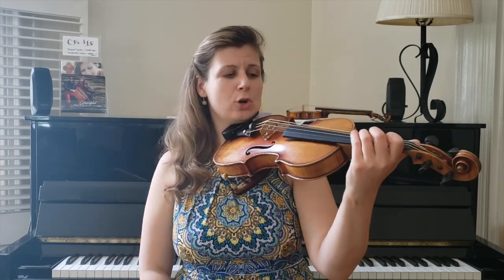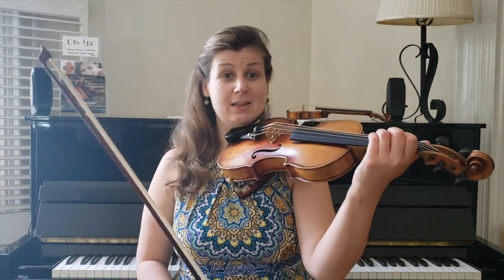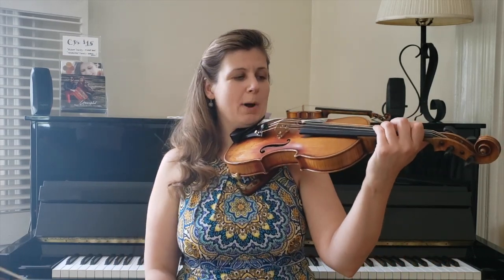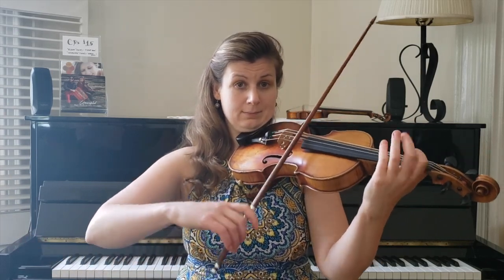Mari's Tune of the Month - July 2022: Irish slide, "The Slide From Grace" (J. McSherry)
Multistyle violinist and champion fiddler Mari Black shares her "Tune of the Month" for July 2022: a delightfully twisty Irish slide, "The Slide From Grace" by John McSherry.

**Want to learn more tunes from Mari?  Sign up for one of her 4-Week Online Fiddle Seminars

If you would like to get sheet music for all future Tunes of the Month that Mari teaches, make sure to join her mailing list on her -- sheet music is a special feature of her monthly email newsletter!